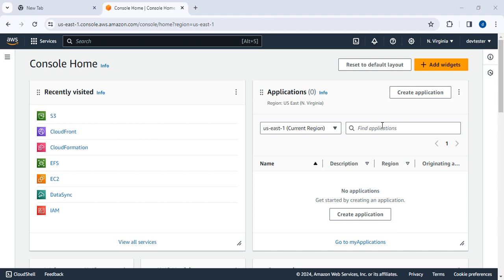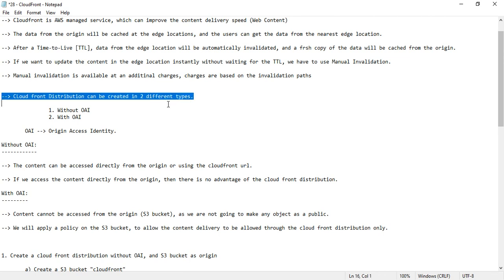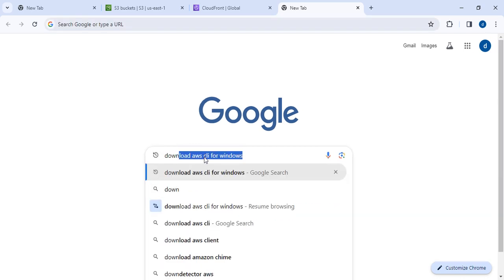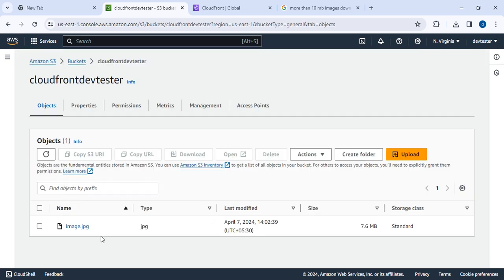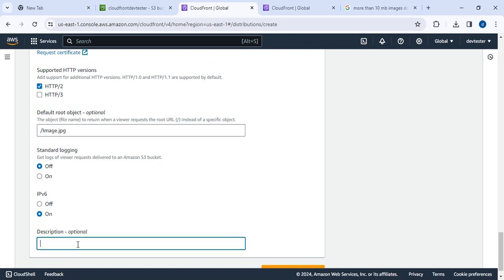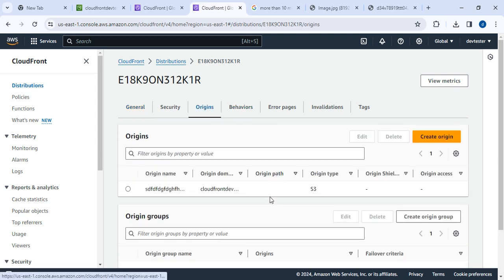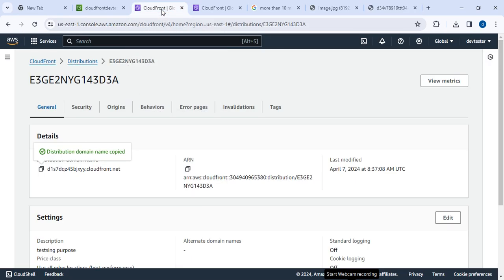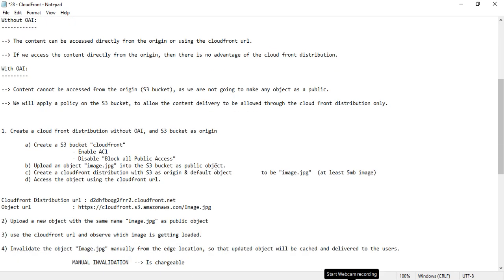AWS Solution Architect | About Cloud Front Distribution | Session 32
In this tutorial, we’ll dive deep into Amazon CloudFront, a fast, global content delivery network (CDN) service that helps deliver your content with low latency and high transfer speeds. Learn how to set up and configure CloudFront distributions to optimize the delivery of static and dynamic web content, video, APIs, and more across a global network of edge locations.

What You Will Learn:

1. Introduction to Amazon CloudFront:

What Amazon CloudFront is and how it improves the performance of your web applications.
How CloudFront serves as a content delivery network (CDN) to distribute content across multiple geographic locations.
The benefits of using CloudFront for delivering static and dynamic content, media files, APIs, and more.
2. How CloudFront Distributions Work:

Overview of how CloudFront caches content at edge locations around the world and serves requests from the nearest location to reduce latency.
The difference between web distributions and RTMP distributions for streaming media.
Understanding CloudFront’s origin server, which is the source of your content (e.g., S3 bucket, EC2 instance, or custom server).
3. Setting Up CloudFront Distribution:

Step-by-step guide to setting up a CloudFront distribution from the AWS Management Console.
How to specify your origin (Amazon S3 bucket, EC2, or custom origin).
Configuring caching behaviors, TTL (Time to Live), and setting cache control headers.
Choosing between HTTP and HTTPS delivery for secure content distribution.
How to associate your CloudFront distribution with a custom domain name using Route 53 for better branding and SSL/TLS security.
4. Configuring CloudFront Settings:

How to configure cache behaviors, set up cookies and query string parameters, and control the caching of dynamic content.
Managing the distribution settings, such as price class, logging, and geo-restrictions.
How to use AWS Lambda@Edge for custom processing of requests and responses at CloudFront edge locations.
5. Using CloudFront with AWS Services:

How to integrate CloudFront with other AWS services like Amazon S3, Amazon EC2, AWS Elastic Load Balancer, and API Gateway.
Setting up CloudFront with SSL to serve secure content over HTTPS.
How CloudFront optimizes the delivery of content for web applications, streaming video, and software downloads.
6. Best Practices for CloudFront Distribution:

How to optimize performance with cache policies, custom error pages, and cache invalidation.
Securing your content with signed URLs and signed cookies.
Monitoring and troubleshooting CloudFront using AWS CloudWatch and CloudFront logs.
Why CloudFront is Essential for AWS Solution Architects:

Performance: CloudFront reduces latency by serving content from the nearest edge location, making your web applications faster and more responsive.
Scalability: Easily scale content delivery without worrying about handling large amounts of traffic or geographic distribution.
Security: CloudFront integrates with AWS Shield for DDoS protection and offers SSL/TLS support for secure content delivery.
Cost-Effective: Pay only for what you use, with CloudFront providing flexible pricing based on data transfer and requests.
By the end of this tutorial, you’ll have a strong understanding of how to set up and manage CloudFront distributions, optimize content delivery, and integrate it seamlessly into your AWS architecture as part of your DevOps or Solution Architect workflows.